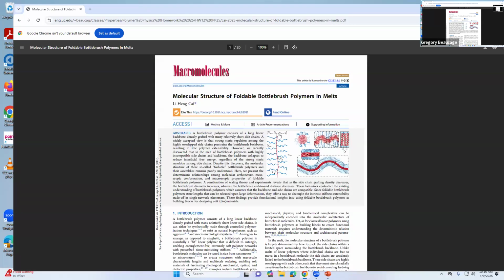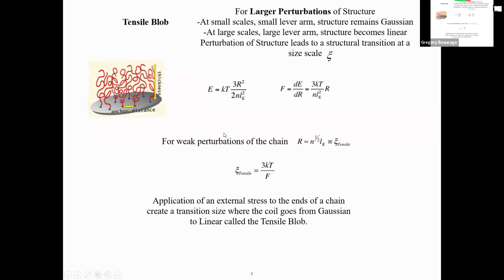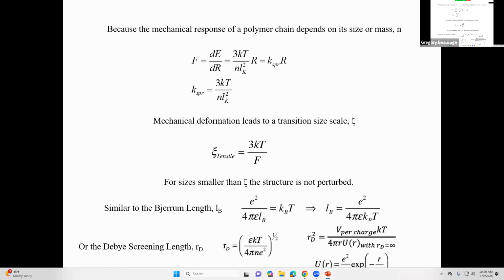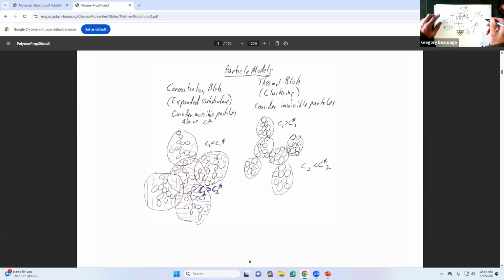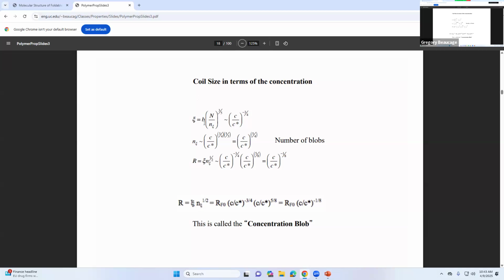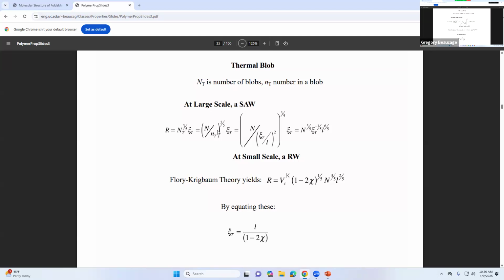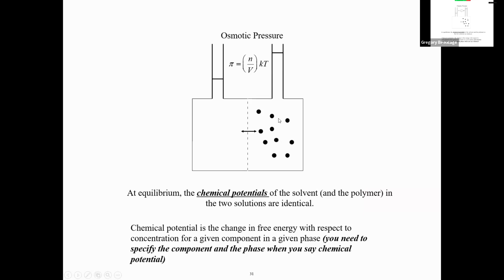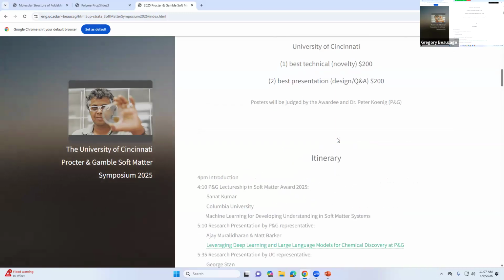250409 PP GMT20250409 140903 Recording 1920x1080